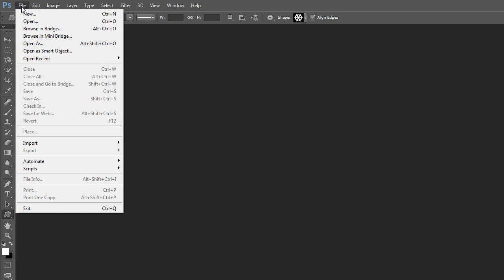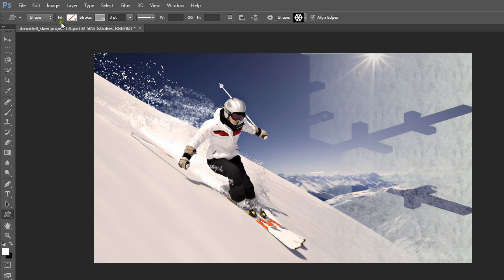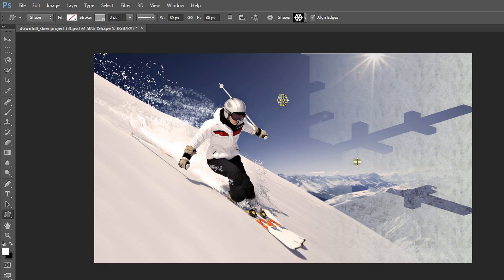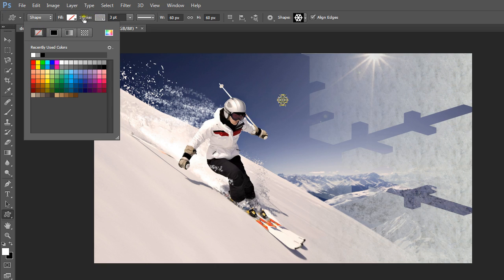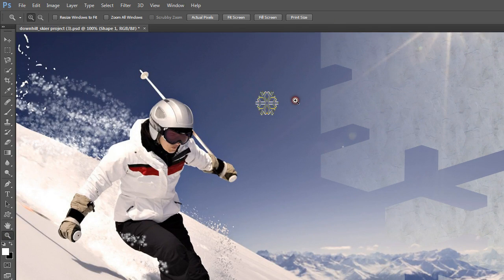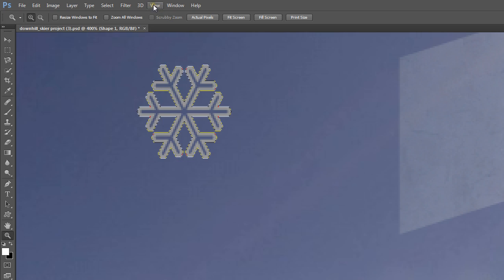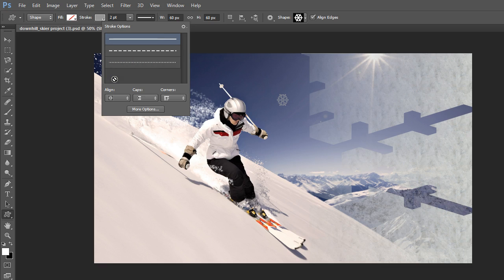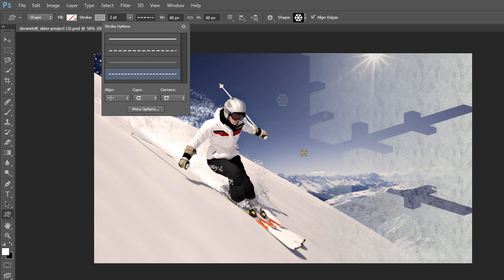Mr Routhier photoshop cs6 lesson 4